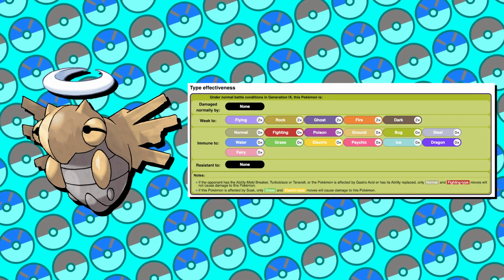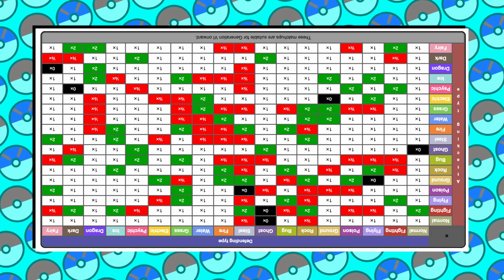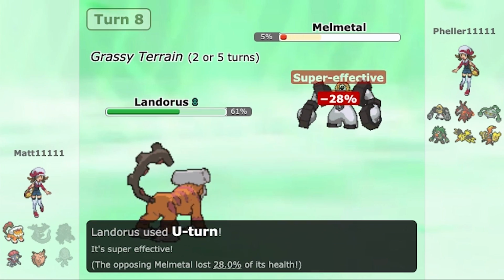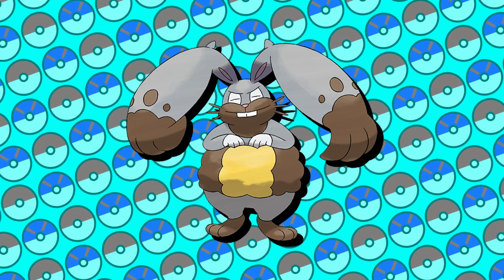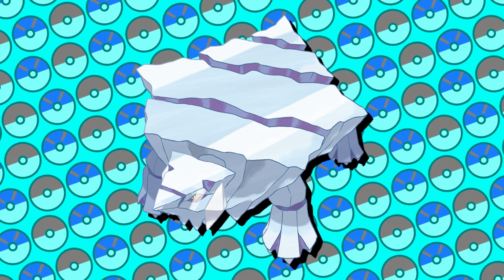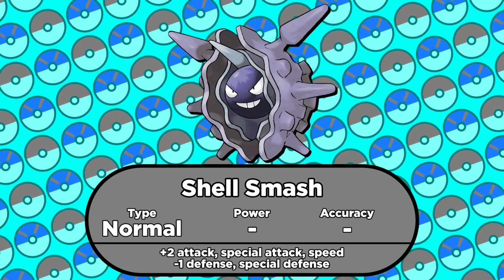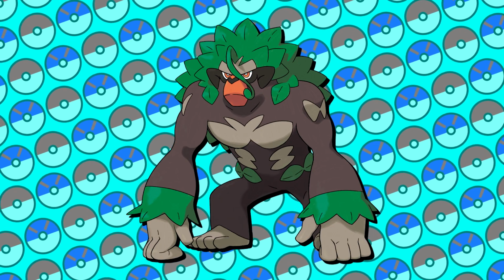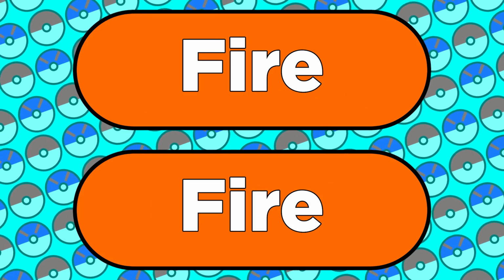What If Pokemon's Type Chart Was REVERSED?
Pokemon X and Y introduced inverse battles to the series, where every type interaction is flipped. Resistances and immunities become weaknesses, and weaknesses become resistances. Unfortunately they're only available in gen 6, so today let's explore what inverse battles would look like in more recent games.

Challenge command for Pokemon Showdown:
/challenge gen8ou@@@inversemod
Replace gen8ou with any other format you want to play

Nidoran Tier - $2.99/month - Shoutout each video, exclusive emotes for comments/stream chat
Nidorino Tier - $4.99/month - Vote on upcoming videos, watch videos a day early + Nidoran Tier perks
Nidoking Tier - $9.99/month - Exclusive let's plays + all previous perks